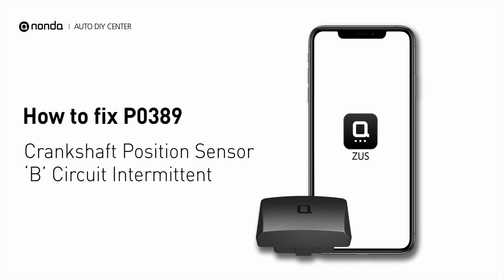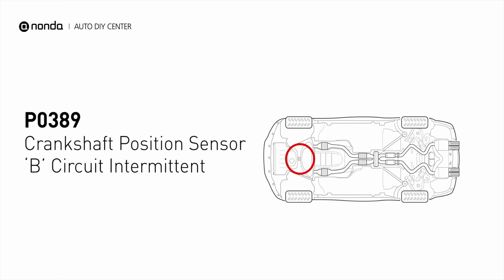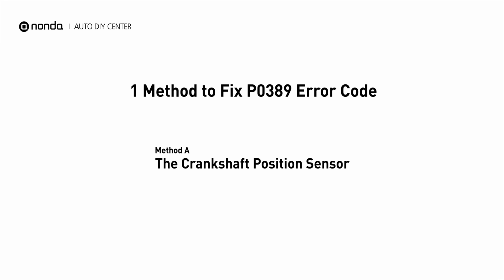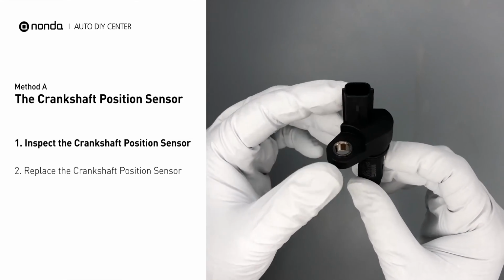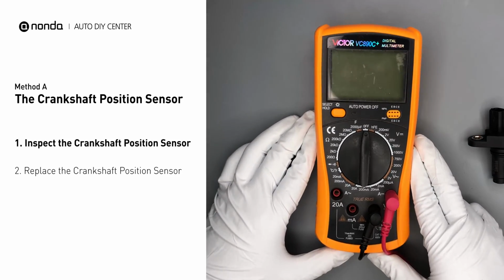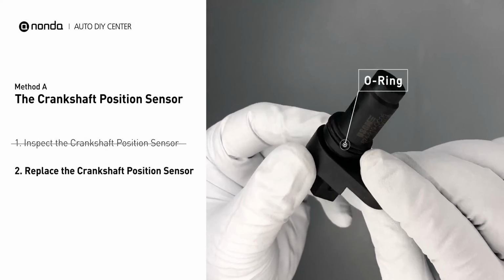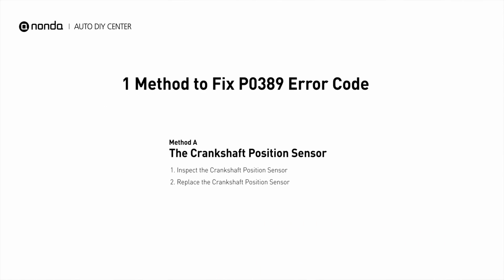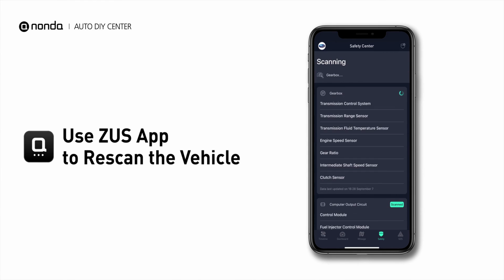How to Fix P0389 Engine Code in 2 Minutes [1 DIY Method / Only $9.26]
Claim your FREE engine code eraser

Engine Code P0389 Saving Repair Parts:
Crankshaft Position Sensor

This video shows you How to Fix Engine Code P0389 in the easiest, quickest, and cheapest way. 1 practical solution to fix the P0389 error code. 1 simple DIY solution to repair P0389.

Engine Code P0389: Crankshaft Position Sensor ‘B’ Circuit Intermittent. It means that the engine control module detected the engine camshaft position sensor circuit is not within specifications.  The Crankshaft Position Sensor.  . Multimeter.
 How to test The Crankshaft Position Sensor. Tips and tricks for testing and replacing the Crankshaft Position Sensor in your car and fixing code P0389.

Fix Engine Code P0389 Easy DIY Method A | The Crankshaft Position Sensor
1. Inspect the Crankshaft Position Sensor
2. Replace the Crankshaft Position Sensor

0:00 What is P0389
0:34 Method A - The Crankshaft Position Sensor
1:35 Claim a FREE Engine Code Eraser